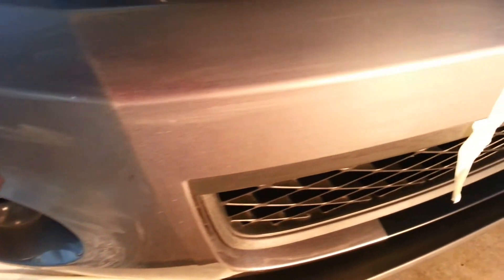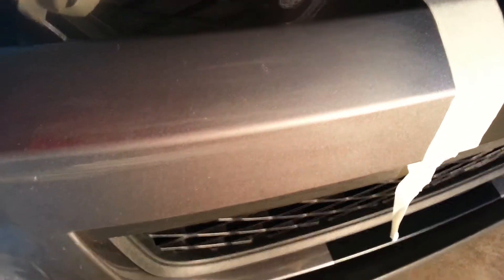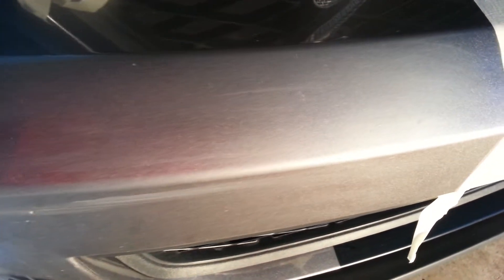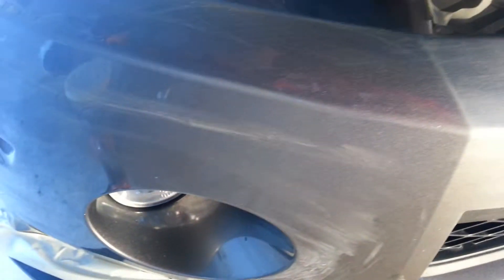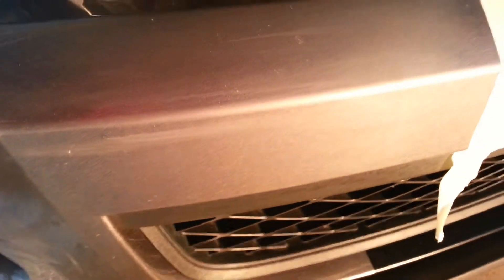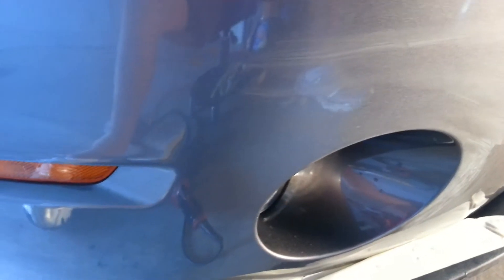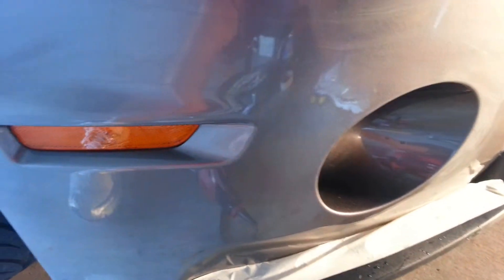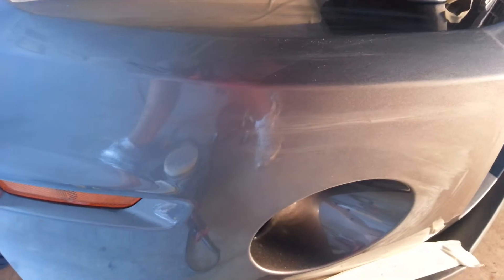2010 shelby gt500 sanded and polished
This gt500 was in for 10yr xpel paint film bumper install.I sanded and jeweled the paint to get this car with 30k miles in pristine condition for the award winning results we deliver. Roadtrip ready!